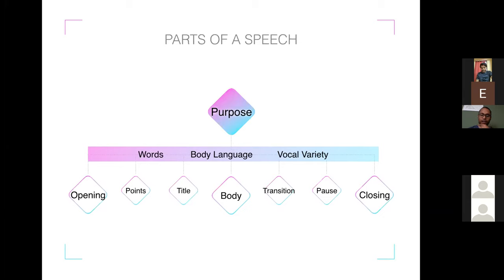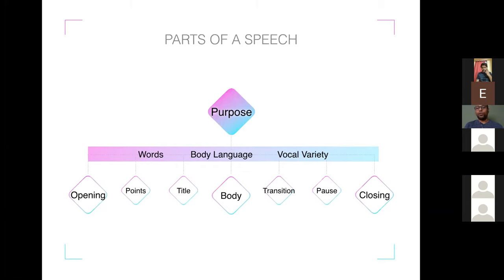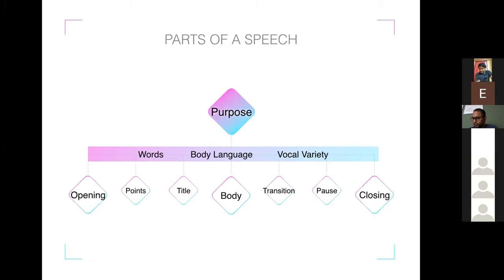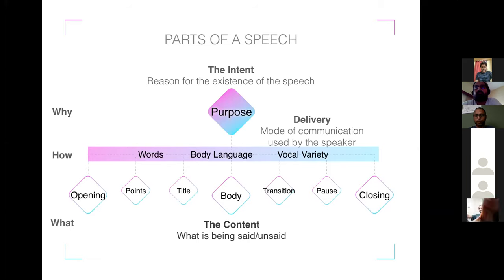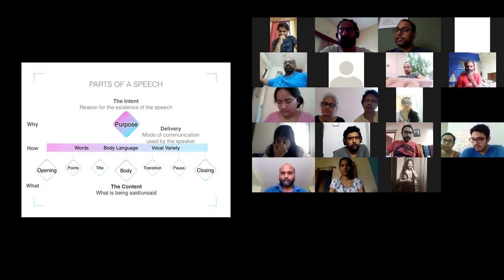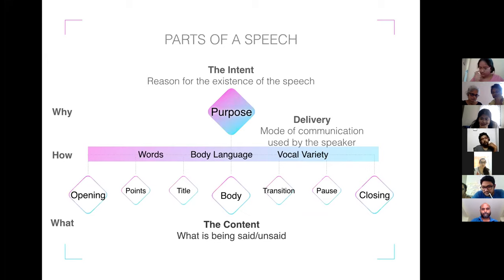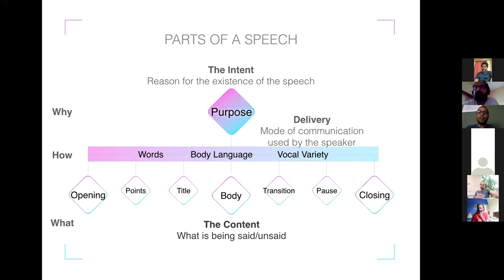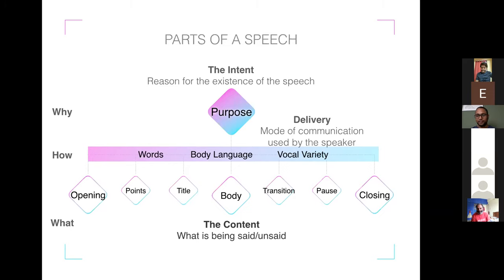Evaluation Bootcamp Part 2, by Chandramouli G, DTM